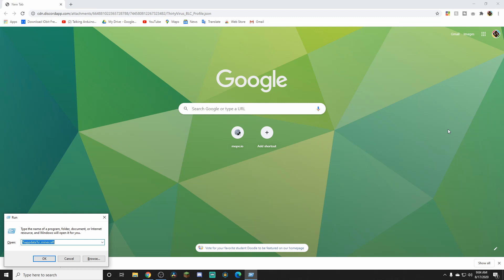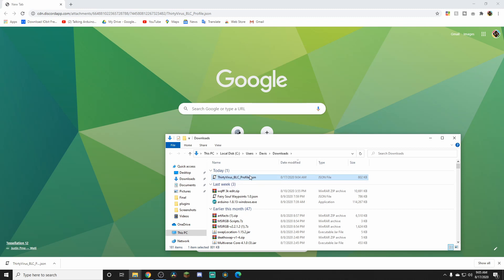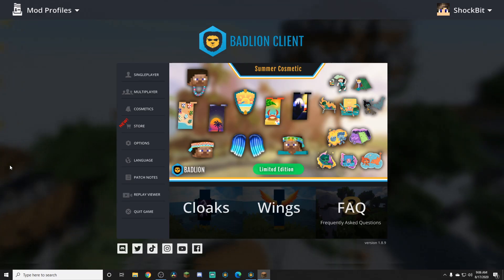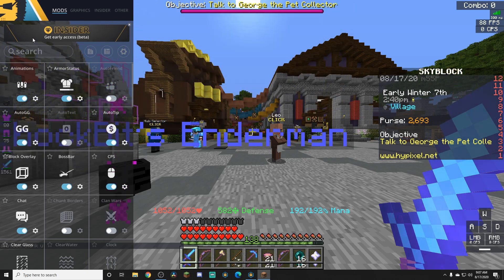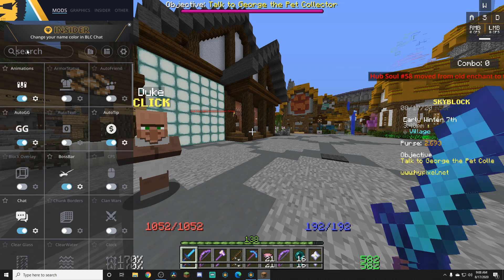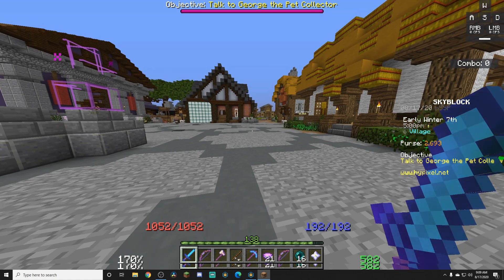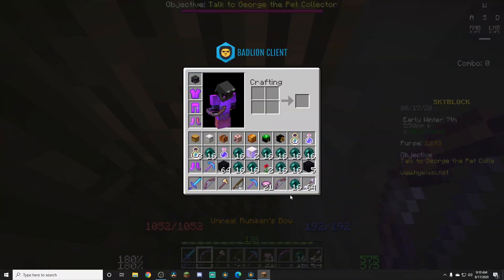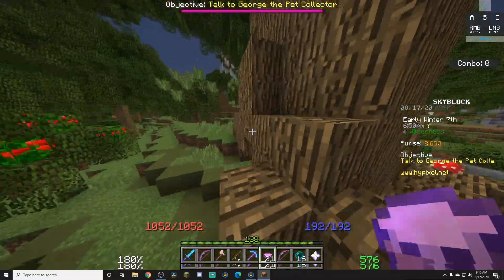How to Install the Fairy Soul Waypoints! (ThirtyVirus) [Hypixel Skyblock]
Wow, this video is kinda old. Still works though!

People in live streams have been having this question, so I figured why not help them!

One thing to note is that I am not officially associated with thirtyvirus. As such, if something goes wrong with this video do not go send hate to thirtyvirus or his staff! It's probably just my fault!

Links and copy paste commands:

NOTE the link below will no longer get updates, please join the thirtyvirus discord for the latest version!

[OUTDATED] BLC profile (pls join for updated one he deserves it for his work)
Command after pressing WIN + R: %appdata%/.minecraft

PC Specs:

Case: Rosewill Zircon I
Motherboard: MSI B450M PRO-VDH MAX
CPU: Ryzen 5 3600 @3.6 Ghz
GPU: XFX Radeon RX 580 8GB
RAM: T-Force Delta RGB 16GB
PSU: EVGA 500w 80+ BR
SSD: Samsung 970 EVO M.2 SSD
HDD: Seagate BarraCuda 2TB

Peripherals:

Monitor: AOC 22V2H 1080p @75hz
Keyboard: Aukey KM-G14 Mechanical Keyboard
Mouse: Tilted Nation TNDEADSHOT
Headset: HyperX Cloud Stinger